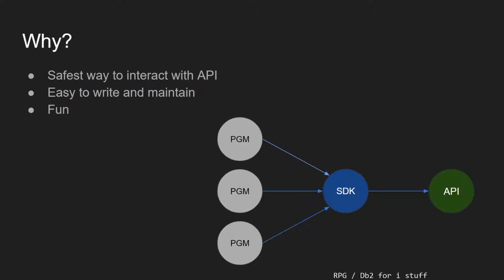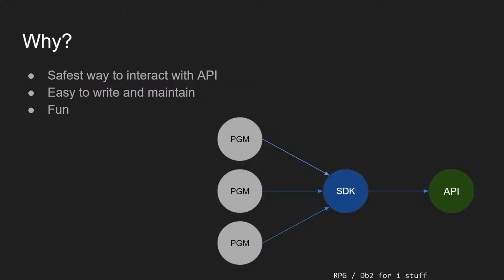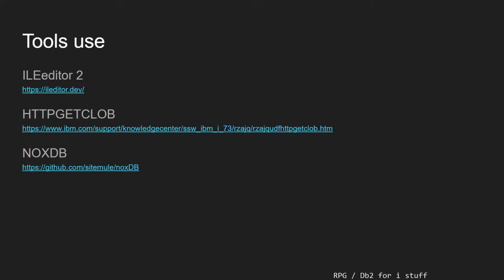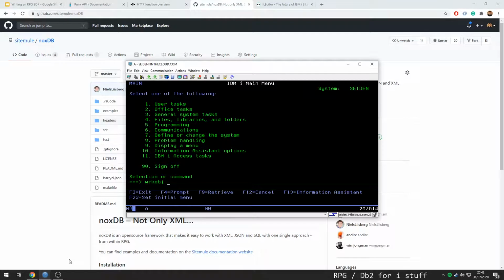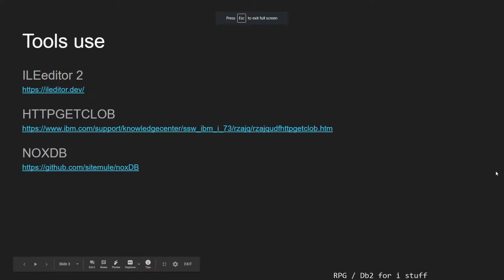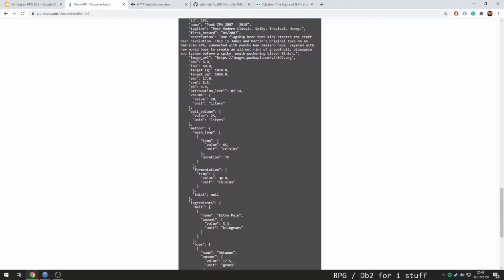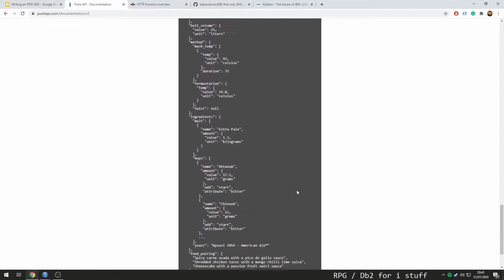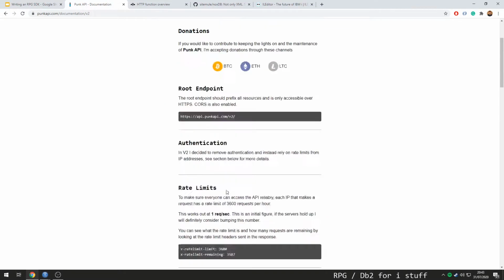RPG SDK Workshop - Introduction (Part 1)